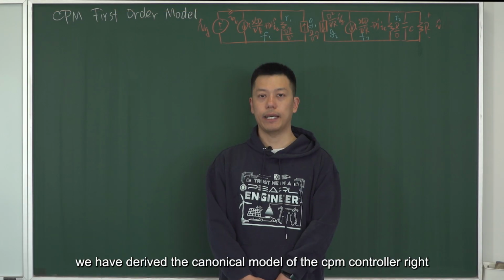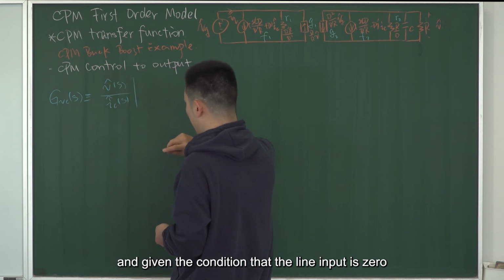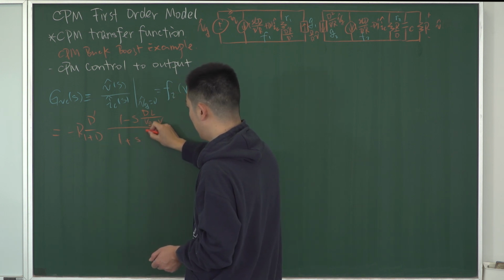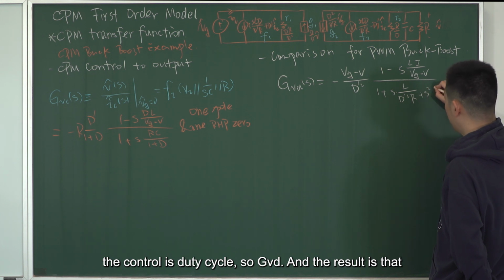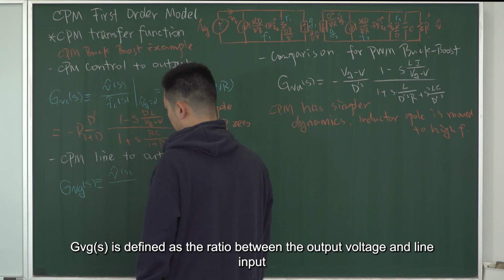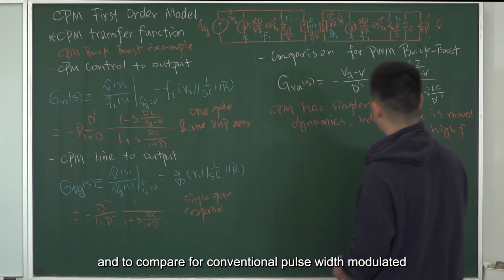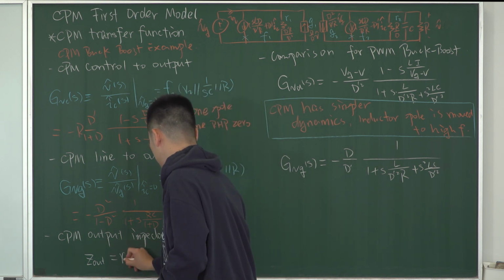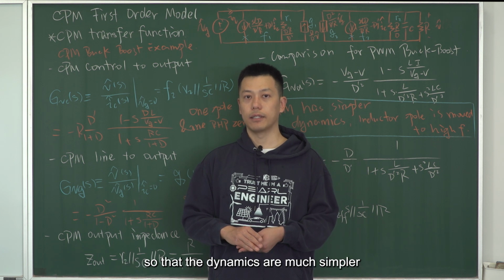21.3 Current Programmed Control CPM Transfer Function